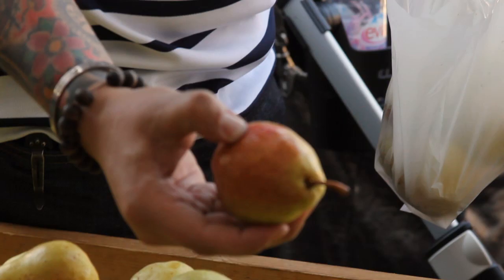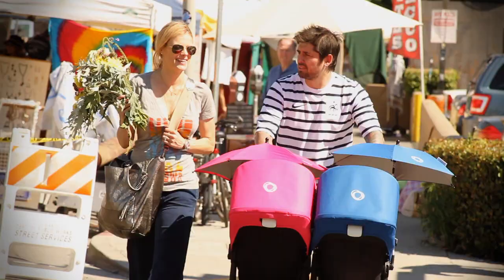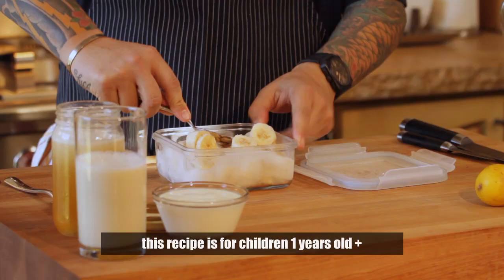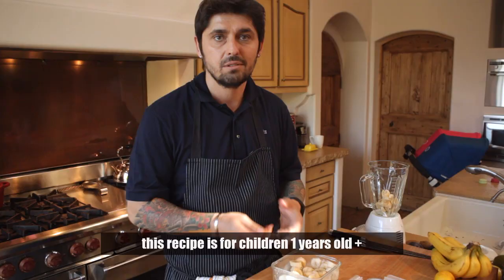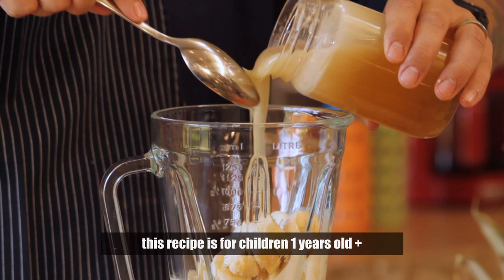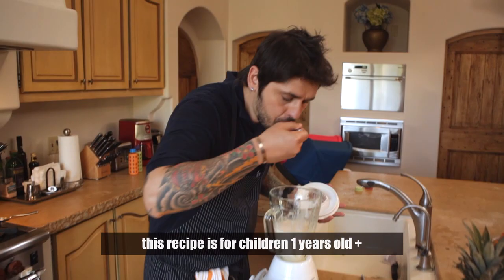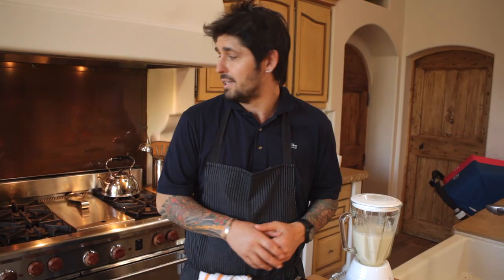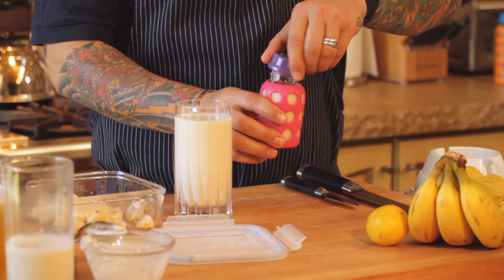Smoothie Recipe from Chef Ludo & Bugaboo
Looking for a quick healthy breakfast for you and the kids? Award-winning chef, Ludo Lefebvre, demonstrates how to quickly create a great tasting smoothie using nutritious ingredients such as yogurt and almond milk for a healthy morning meal. For more information about Ludo Baby Bites and additional recipes, please